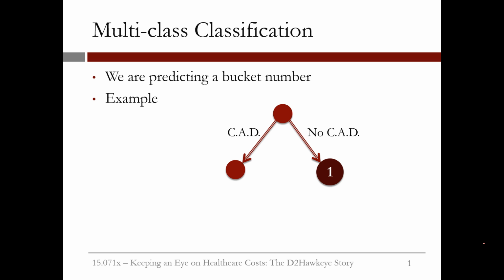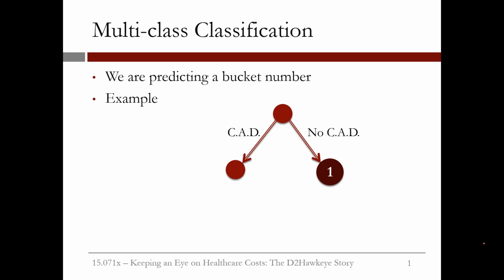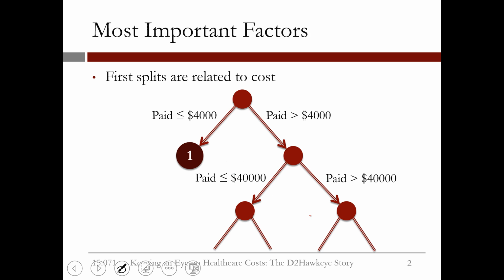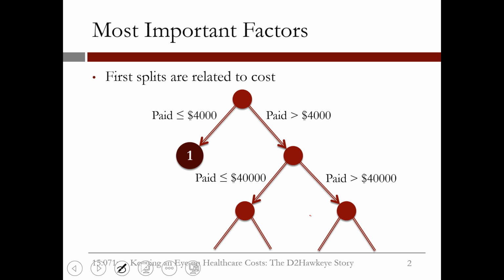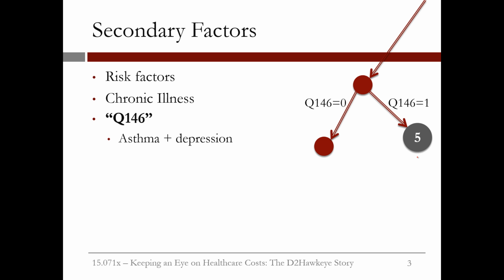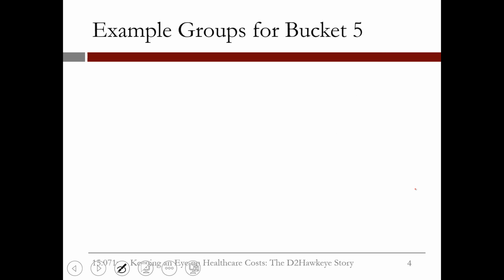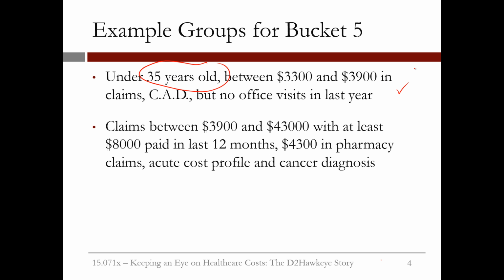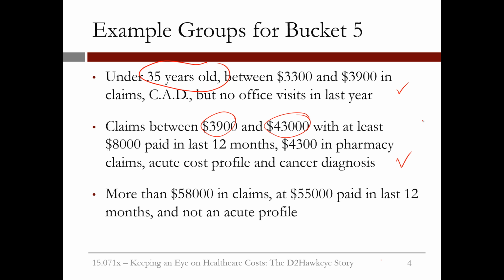week4 D2 Hawkeye video5